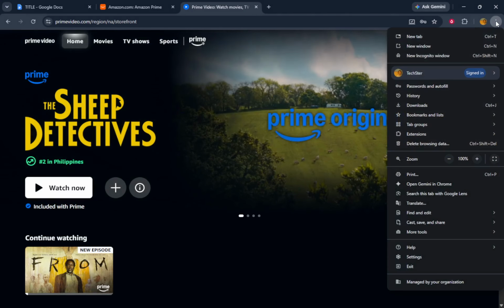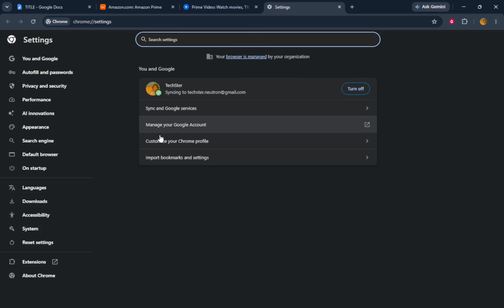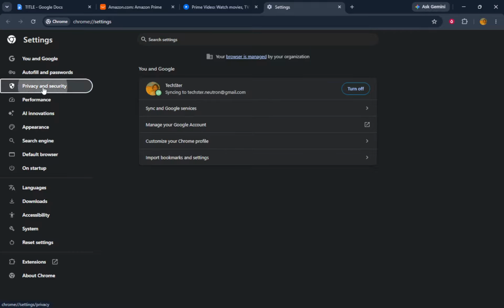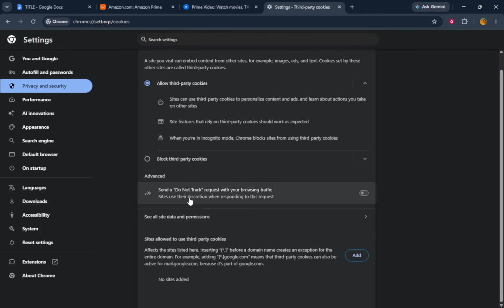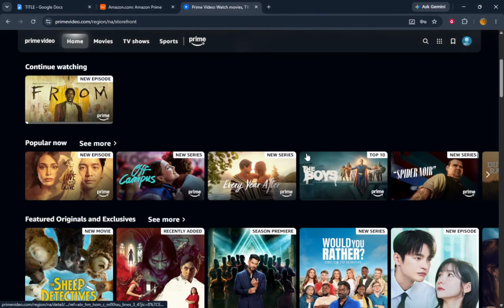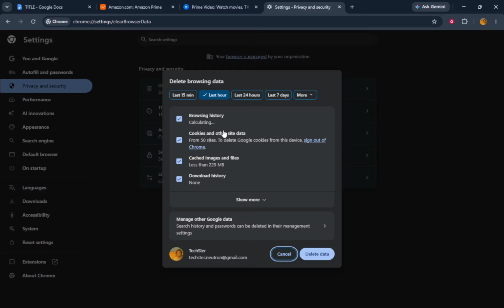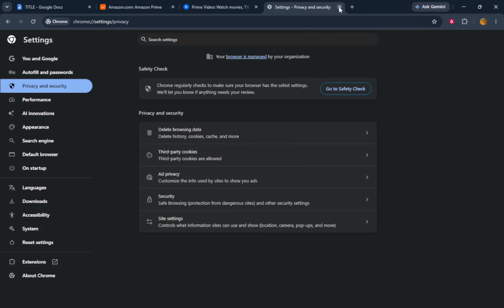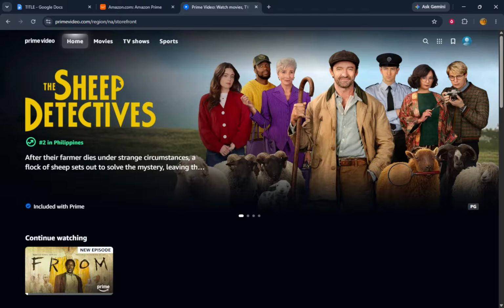How to Use Amazon Prime Video Cookies [2026 Full Guide]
How to Use Amazon Prime Video Cookies

Are you struggling with streaming issues on Amazon Prime Video? In this must-watch tutorial, I'll show you how to effectively use Amazon Prime Video cookies to enhance your viewing experience. Our step-by-step guide will walk you through enabling cookies in your browser settings, ensuring that you stay signed in and have a seamless streaming experience. We’ll also cover how to clear corrupted cookies that may be causing sign-in issues or playback problems. By managing your cookies wisely, you'll not only save time but also avoid frustration while watching your favorite movies and shows. Don't miss out on this valuable information that will help you enjoy uninterrupted streaming on Prime Video. Dive into the video now and let's get you streaming smoothly!

Amazon Prime Video, streaming tips, cookies, browser settings, video playback, sign-in issues, manage cookies, web privacy, clear cookies, video tutorial, online streaming, tech tips, watch movies, Amazon video cookies, troubleshooting